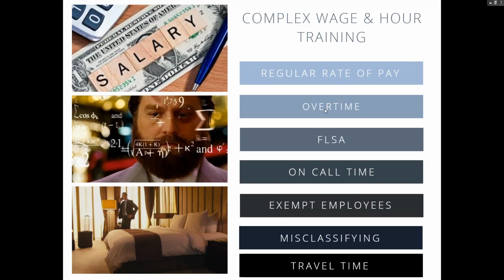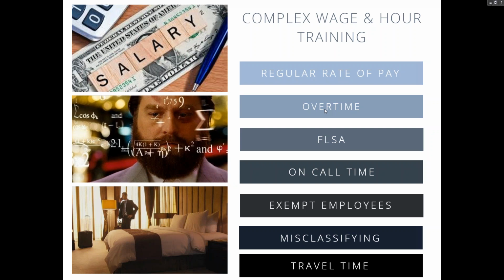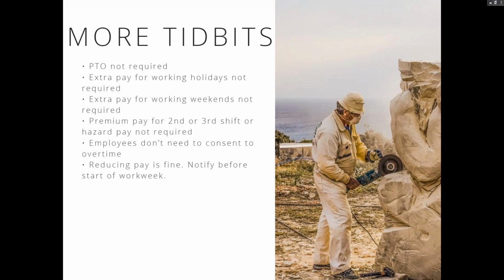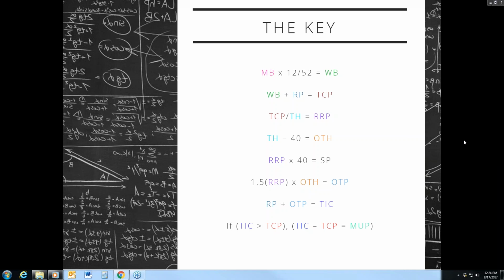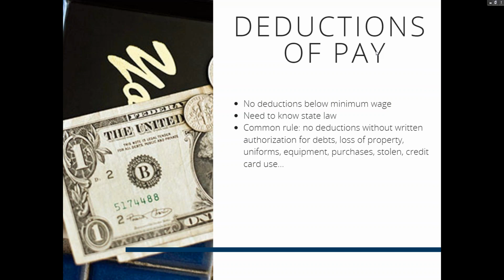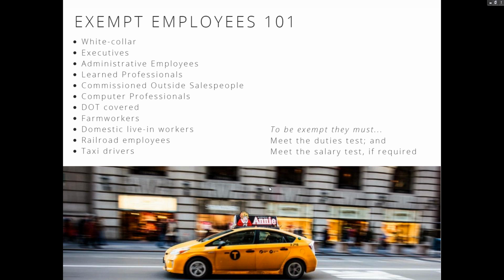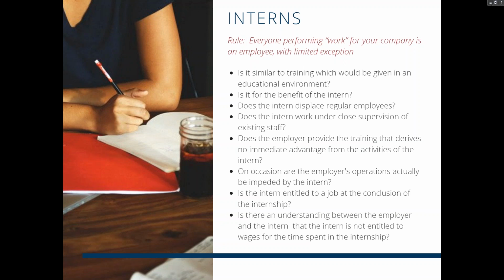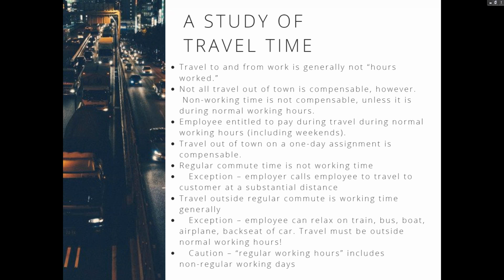Complex Wage & Hour Training!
This webinar/video does not create or constitute an attorney-client relationship, nor is it intended as a solicitation, and it is not intended to convey or constitute legal advice and is not a substitute for obtaining legal advice.  If you need legal advice, please contact an attorney directly.